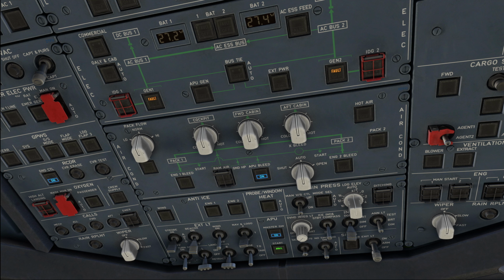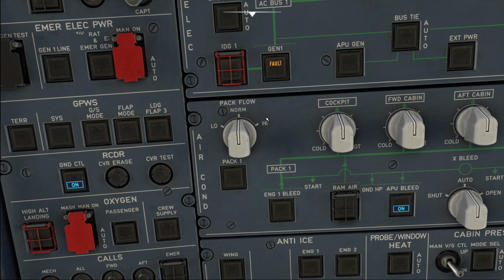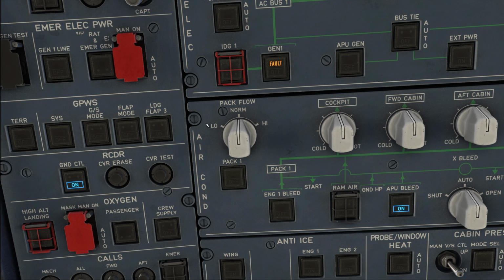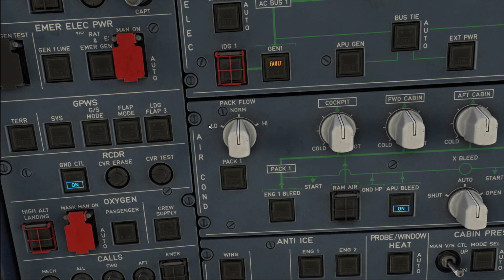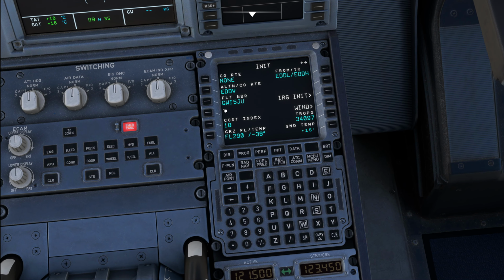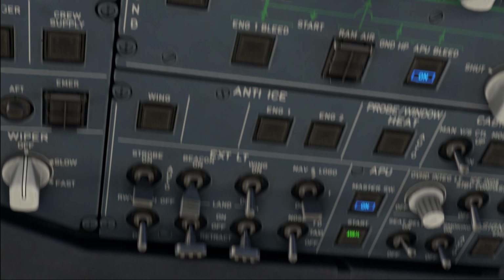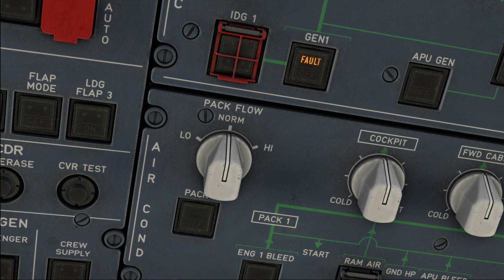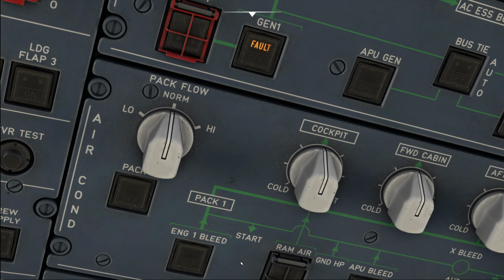PACK FLOW LO, HI or ECON? A320 Family Pack Flow Selector Explained | Real Airline Pilot